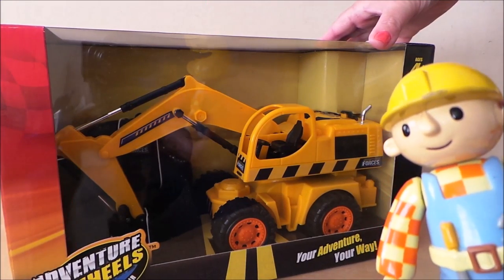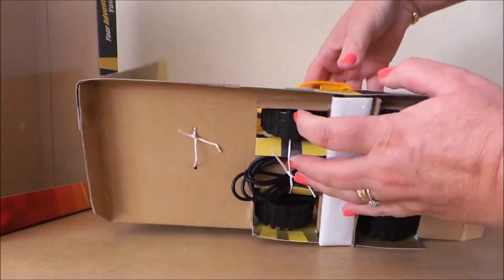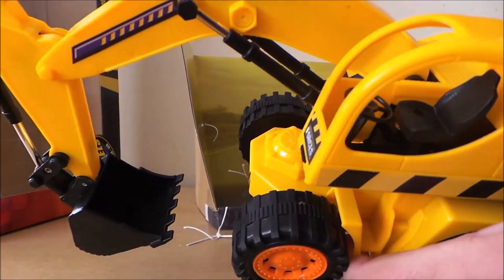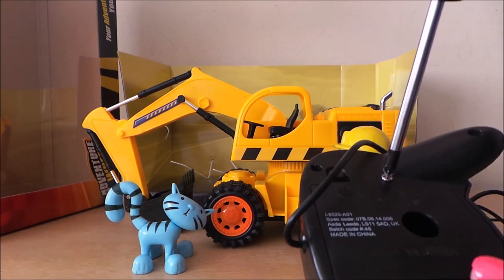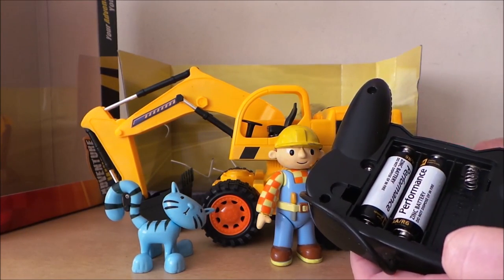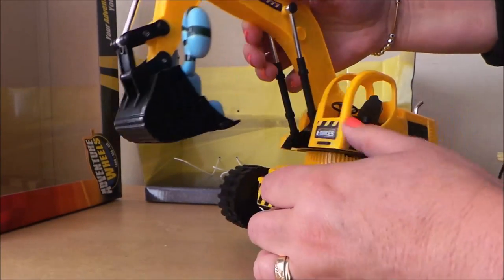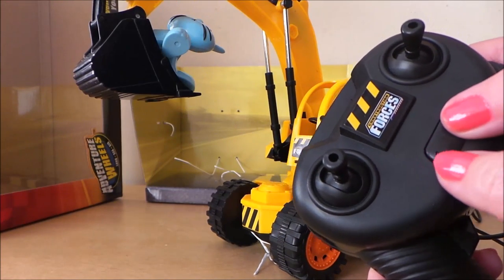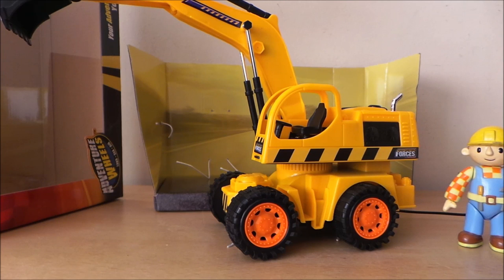Bob The Builder & Pilchard The Cat Try out The Adventure Wheels Caterpillar Truck Unboxing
OK who gave me some Helium in the middle of this video !!! :-(
Similar on amazon.co.uk
USA use amazon.com ;